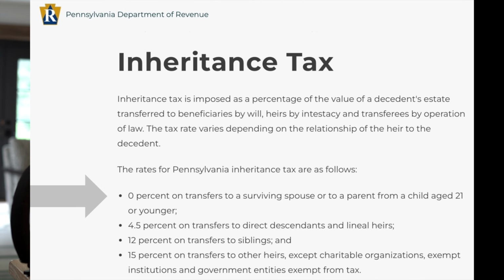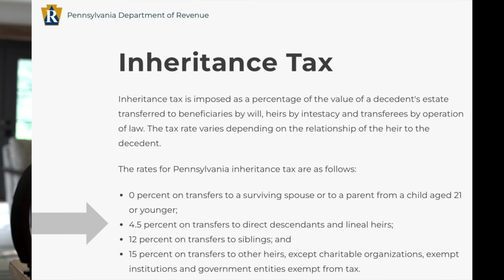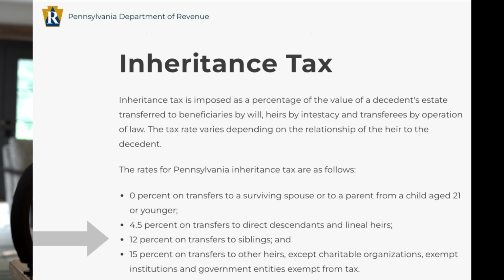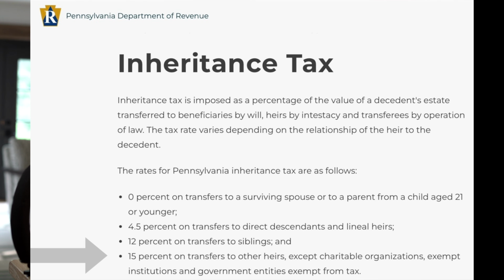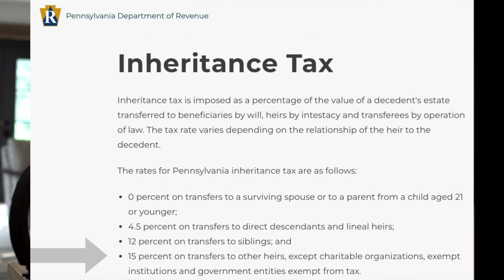Introduction to Pennsylvania Inheritance Tax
In this video, we continue the series on Pennsylvania Inheritance Tax and Federal Gift and Estate Tax. Pennsylvania is one of very few states that impose Inheritance Tax on property passing by reason of death. In this episode, we cover an Introduction to Pennsylvania Inheritance Tax by breaking down when the tax is imposed, and the applicable tax rate on transfers passing by reason of death.